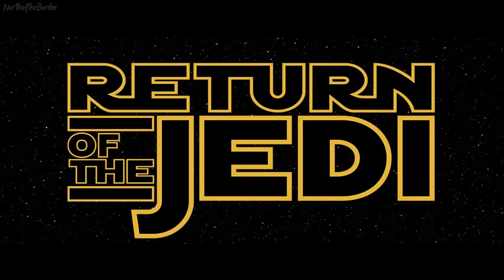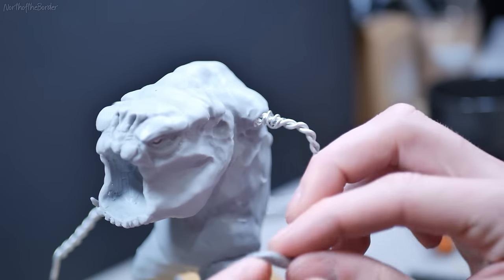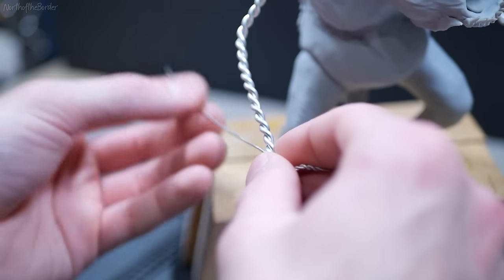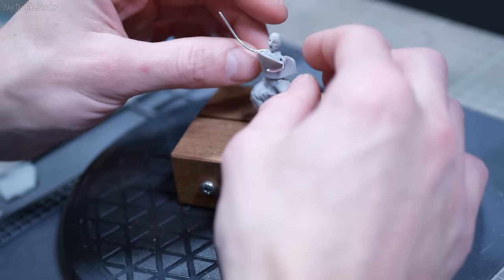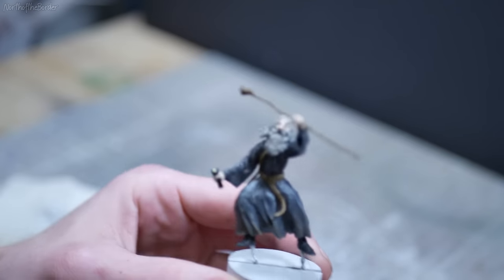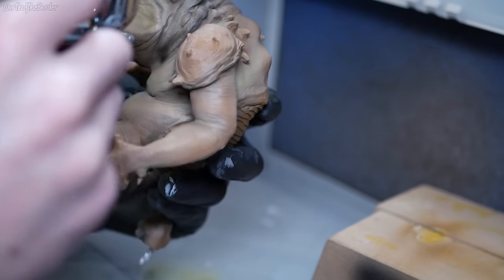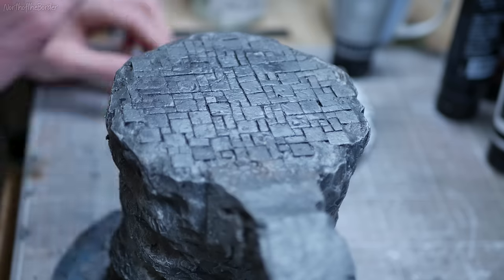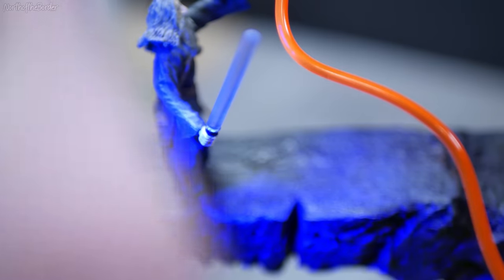STAR WARS + Lord of the Rings MASHUP \\ Gandalf vs the Balrog/Rancor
Hey, remember that scene in Star Wars where Gandalf faces off against the Rancor (Balrog?) on the Bridge of Khazad-dum in the Mines of Moria? And it's his lightsaber against the fearsome lightwhip of the beast? Well this is my attempt to recreate that epic scene in my first, of hopefully many, Star Wars/Lord of the Rings mashups.

If you like this kind of nonsense, let me know below by commenting and liking the video--let me know what *you* would like to see! Harry Potter vs Klingons? X-Wings shooting down dragons? Give me your best ideas and I'll pretend like I came up with them myself.

Materials I use:
Polymer Clay (cosclay medium-firm)
XPS Foam
EL Wire (I use the ultra-bright for ultra-brightness)
Acrylic Tubing (3mm)
Plastic Tubing
Floral Wire
Green Stuff/Keandatite
Evermodel Micro LEDs
Aluminium Foil
Fabritac Glue

00:00 - The Backstory
00:29 - He Ain't Heavy, He's My Rancor
07:06 - LARPing with Tubes
07:49 - Birth of a Space Wizard
12:05 - Rancor the Grey? Not Anymore!
14:05 - Making the Bridge, Take 3
18:26 - Unmaking the Bridge to Add Lights
20:22 - Glamour Shots